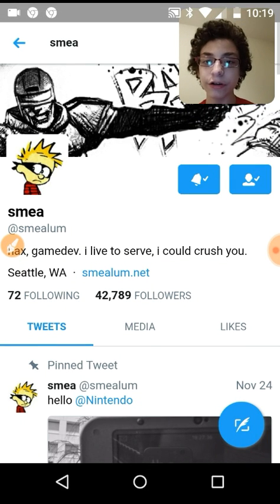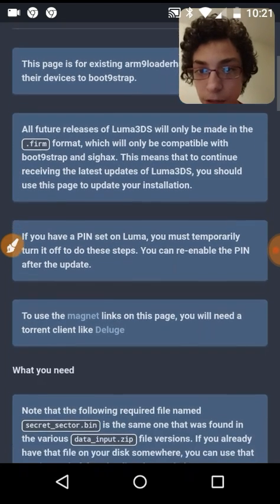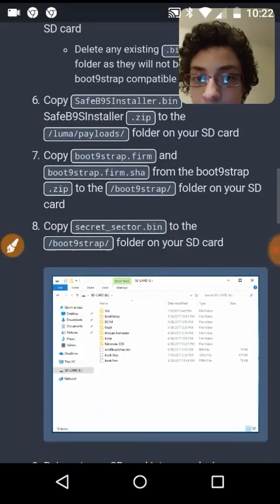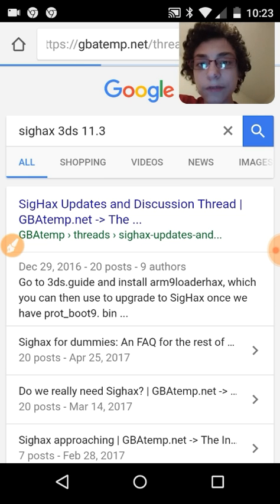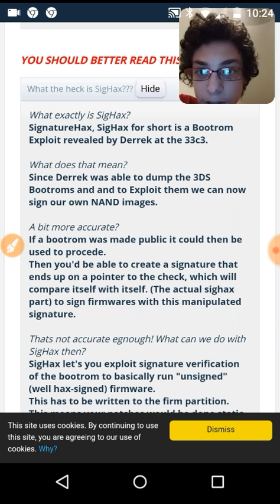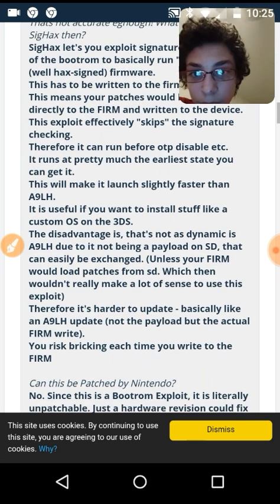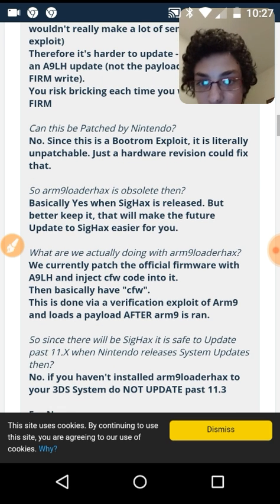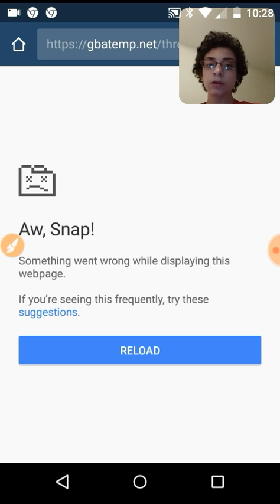Sighax Is Now Available For The Nintendo 3DS on 11.3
Smealum tweeted that there is now Sighax for 3DS which will replace A9LH on 3DS as the next exploit to get CFW.

Sighax will be publicly released on the 20th of May 2017.

I will try to make a video of reinstalling CFW with SigHax tomorrow. Once that is uploaded you can watch it here

Video Link: